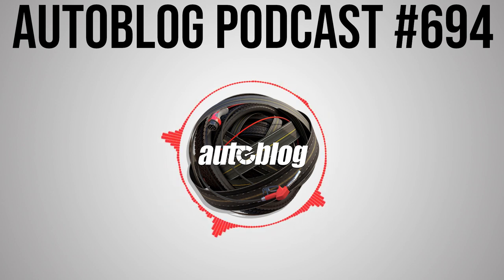We talk trucks: 2022 Nissan Frontier, Hyundai Santa Cruz and Bronco pickup | Autoblog Podcast 694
In this episode of the AutoblogPodcast, Editor-in-Chief Greg Migliore is joined by News Editor Joel Stocksdale. It's mostly about pickup trucks starting with the 2022NissanFrontier and the HyundaiSantaCruz. We even talk about the now cancelled Ford Bronco truck variant. But as a little change of pace, we end with the Mercedes-AMG GT 63 S E Performance hybrid with more than 800 horsepower.Send us your questions for the Mailbag and Spend My Money at: .